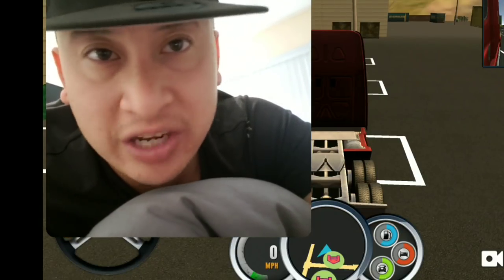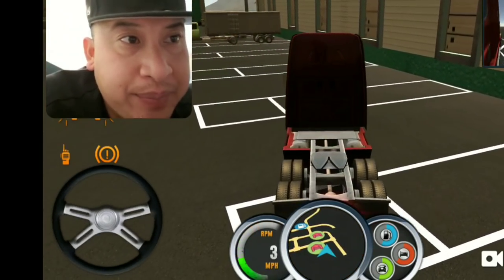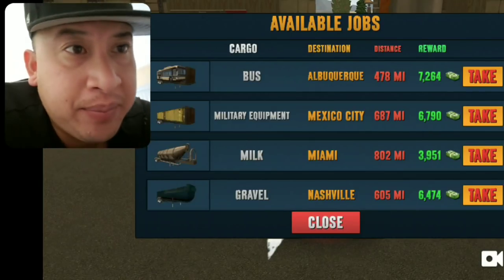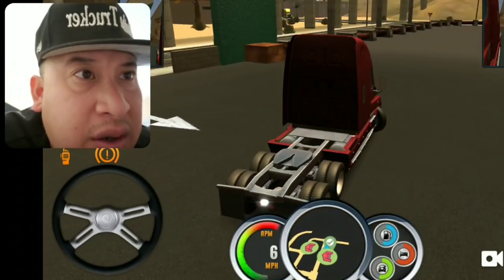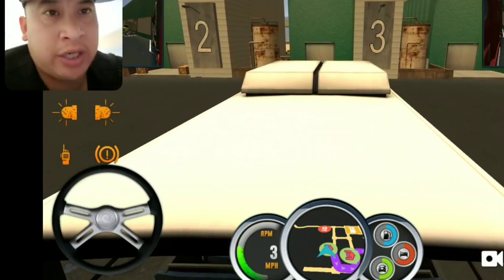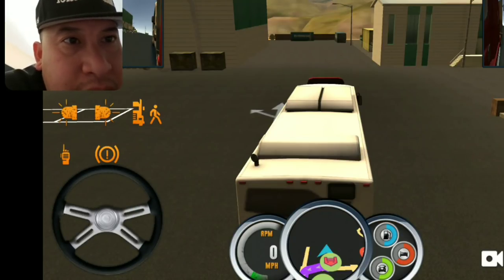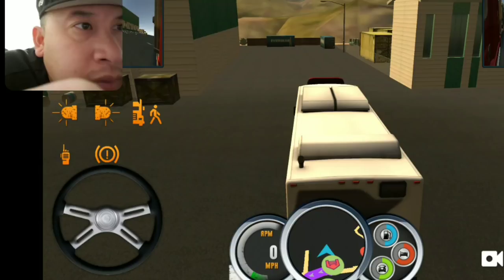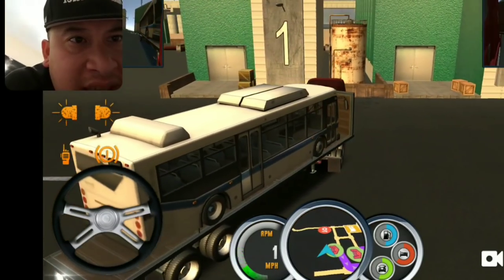Backing And Turning In A Semi Truck Basics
Backing and turning in a semi truck basics for new truck drivers and others that are looking into a career in trucking.